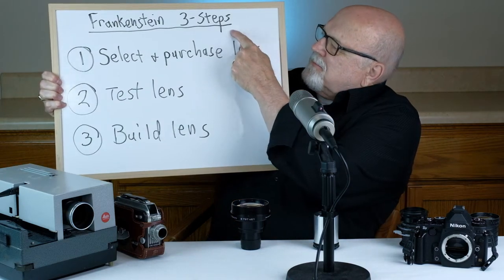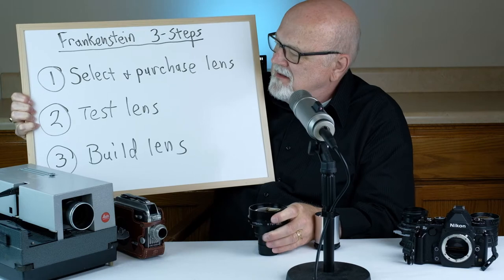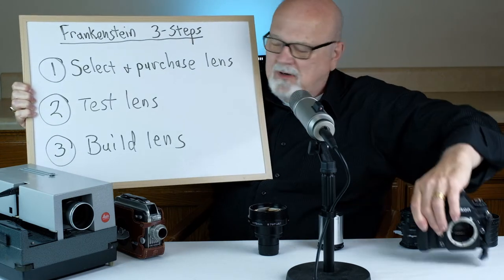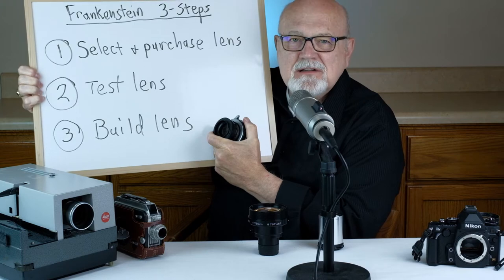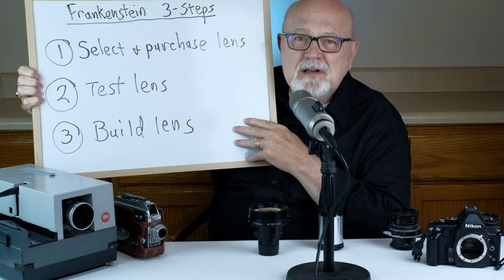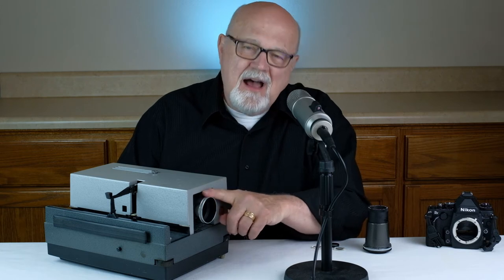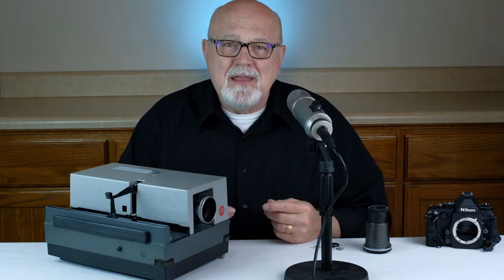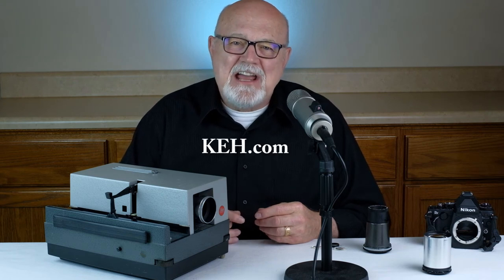Adapting Non-Photographic & Projector Lenses - Part 1: "Introduction To Our 3-Step Process"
The creative pinnacle of adapting lenses is modifying "non-photographic lenses for use on digital cameras.  By following my "3-Step Process", you'll learn how to modify: projector lenses, CRT lenses, X-ray lenses, and even enlarger lenses so they will fit on your camera.

These Frankenlenses can be unique in all the world; producing images that are totally different than  images produced by anyone else.

To see many terrific examples of these unique and special lenses and the images they make, just visit this